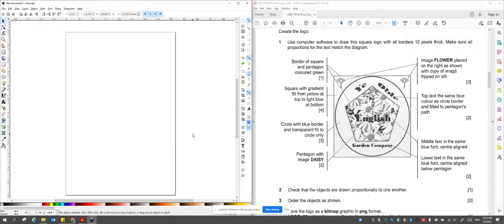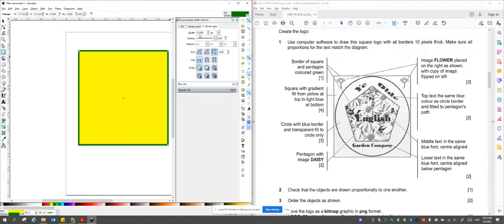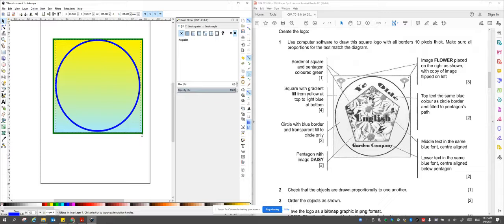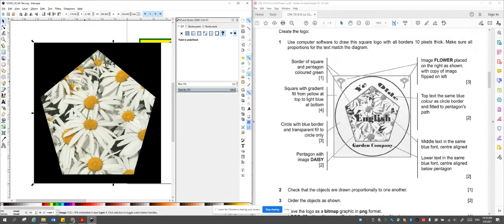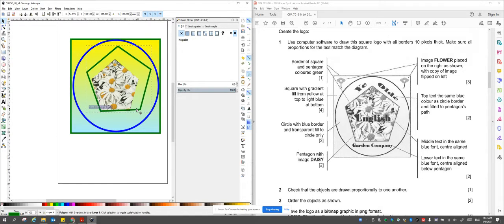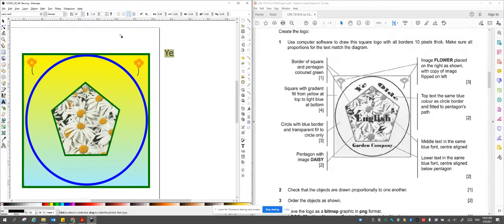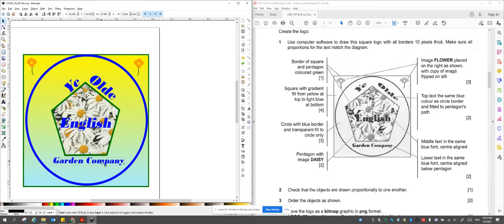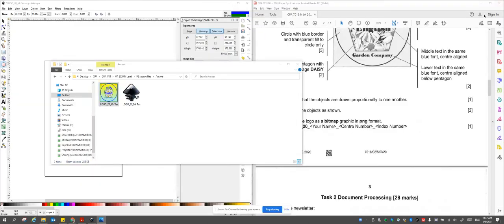CPA with Mr Leslie: N Level 2020 P2 Inkscape